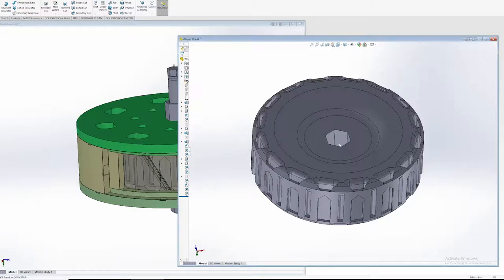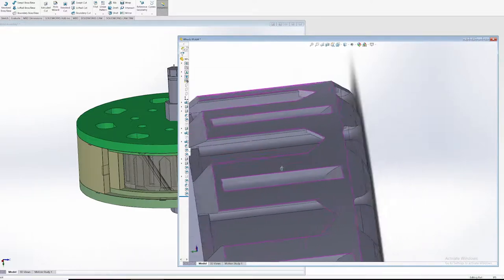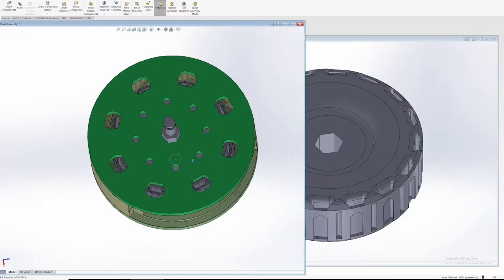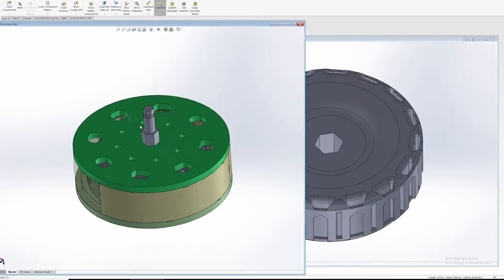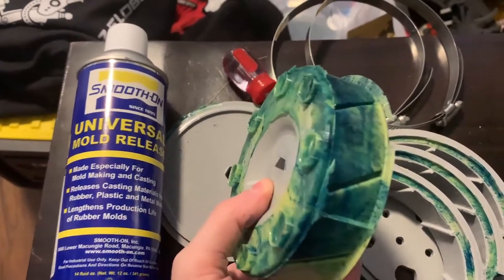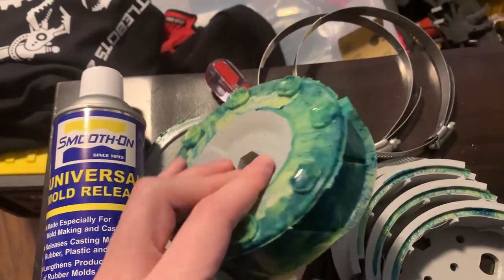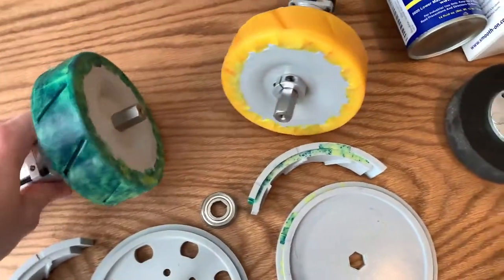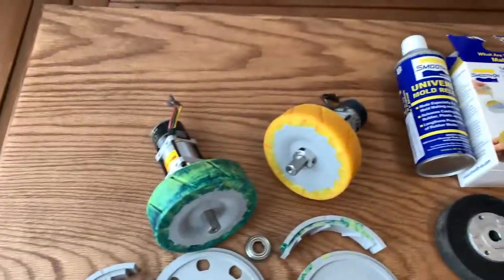Molding a combat robot wheel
How to make custom wheels for your combat robot.

0:01 - Wheel hub design -
3:22 - Molding wheel -
4:15 - Wheel removed from mold -
5:51 - Finished wheel -